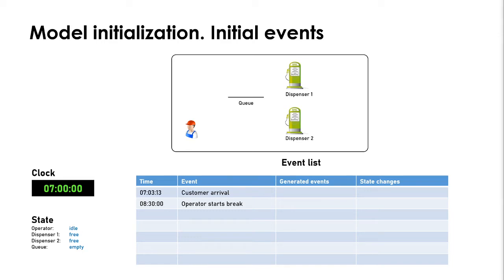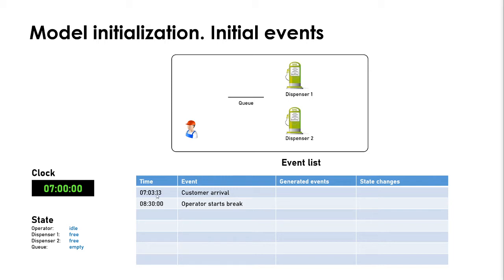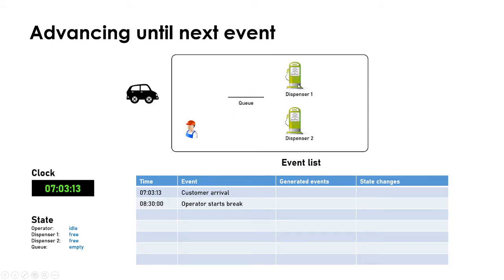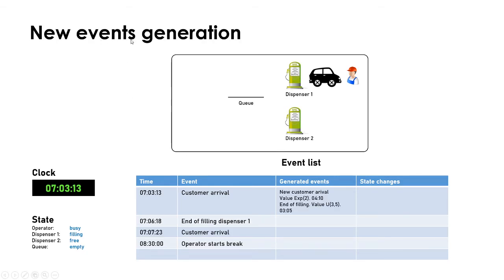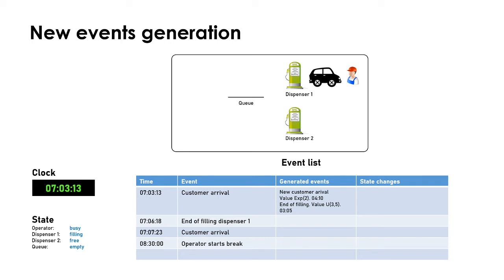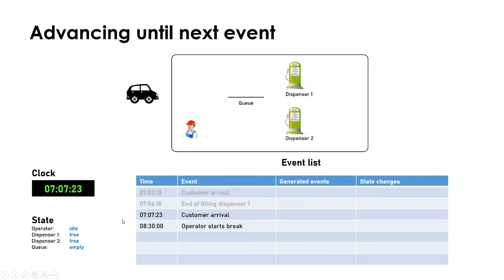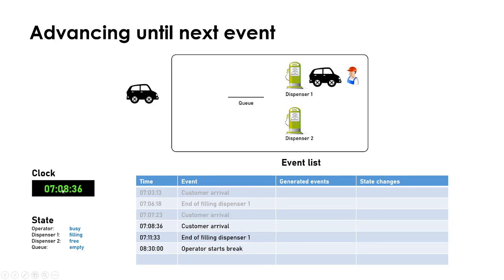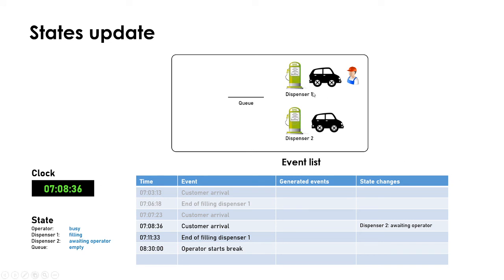Discrete Event Simulation. Just an intro 8